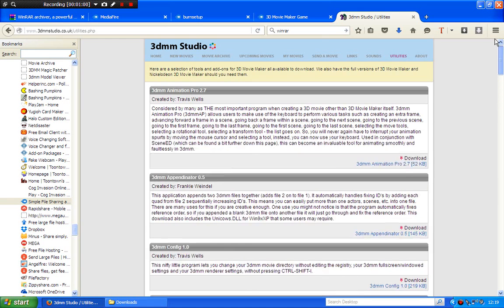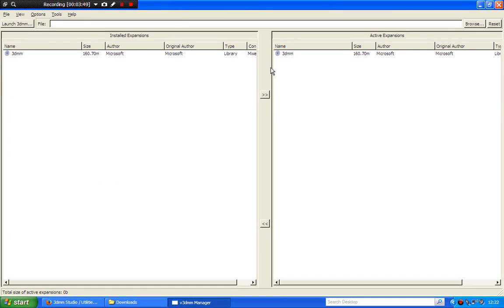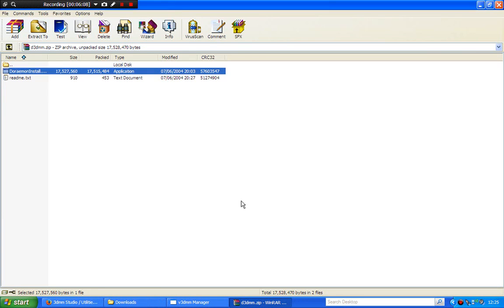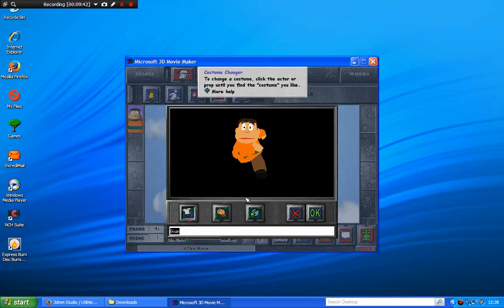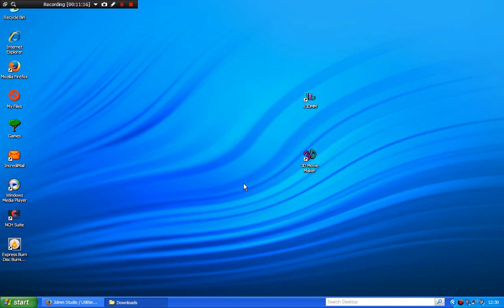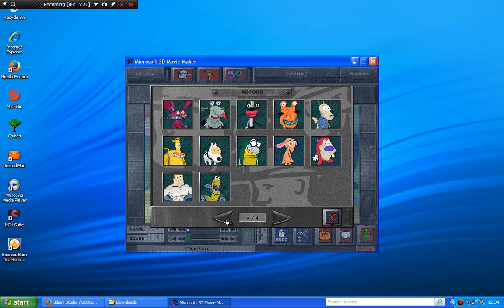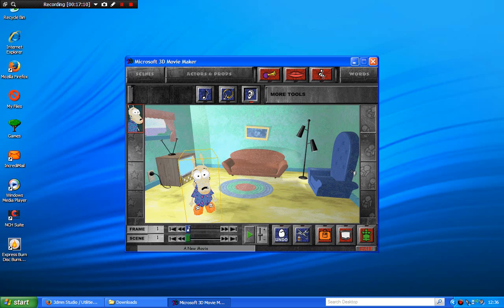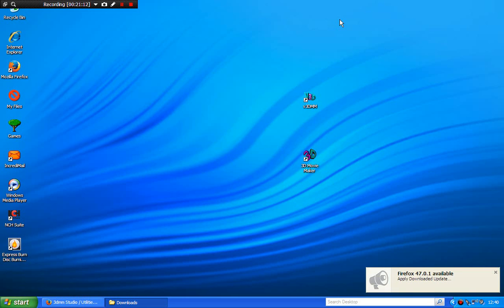how to install v3dmm & its Expansion Packs in v3dmm HD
In This Tutorial i will show you how to install v3dmm & its Expansion Packs in v3dmm my way:)

download links from this video

v3dmm Expansion Packs downloads